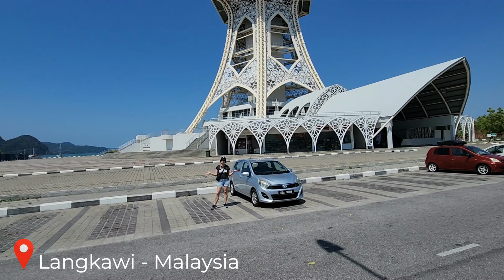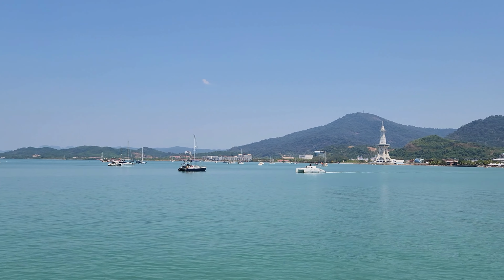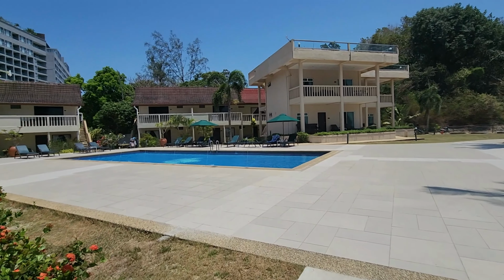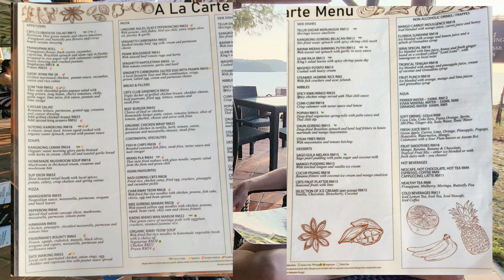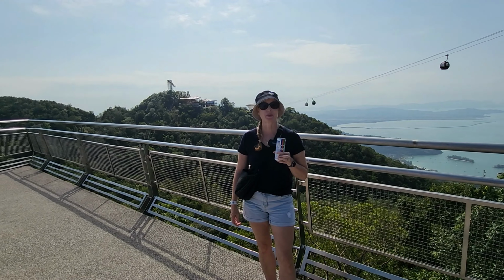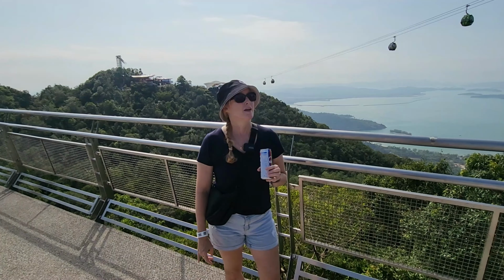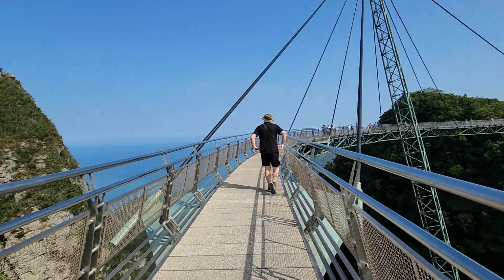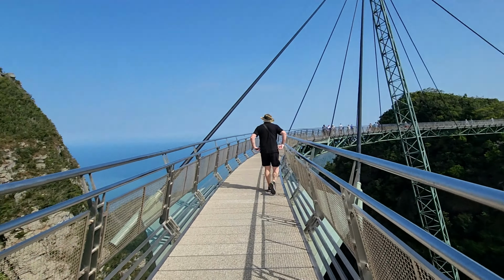LANGKAWI - IS THIS MALAYSIA'S BEST ISLAND? 🇲🇾⛱️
Our adventures in Malaysia have taken us further north to the island of Langkawi. We are staying here for a few days to take in the beautiful beach's, relaxed pace and stunning Sunsets.

We take a look at our resort accommodation right on Pantai Tengah Beach, Explore Langkawi's best attraction, The Sky Bridge and then see what we think might be the best beach on the island.

If you like the video, give it a thumbs up or ask a question.

As always, links below to google map locations and relevant websites.